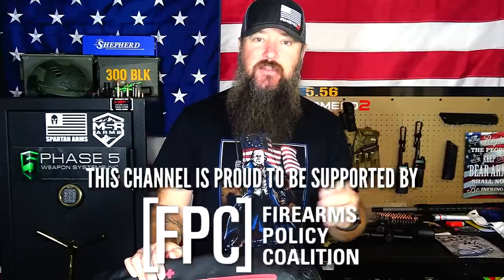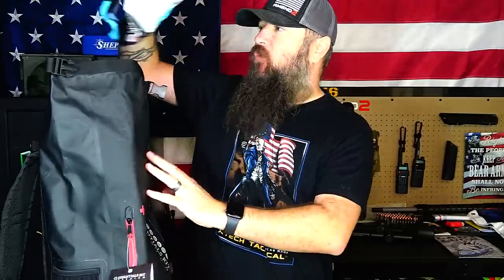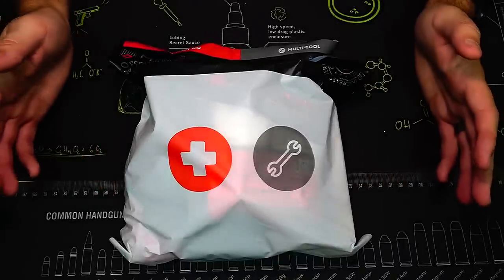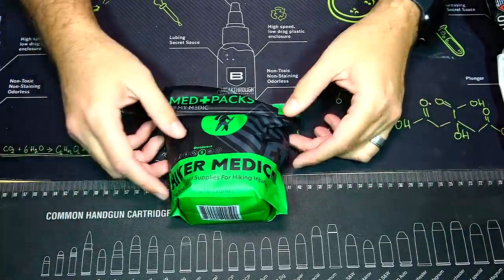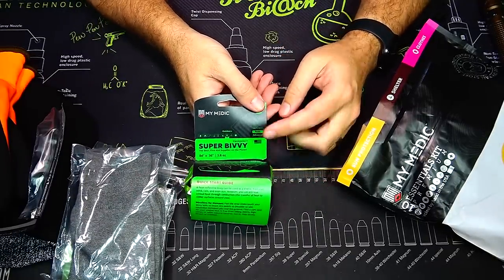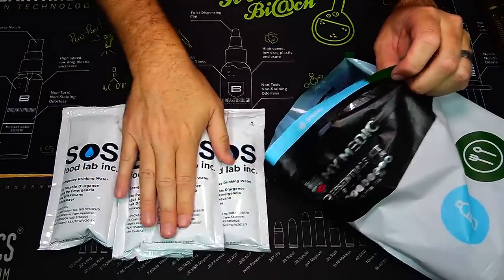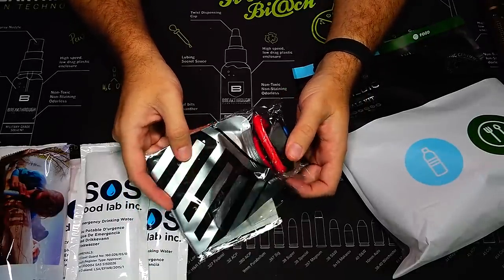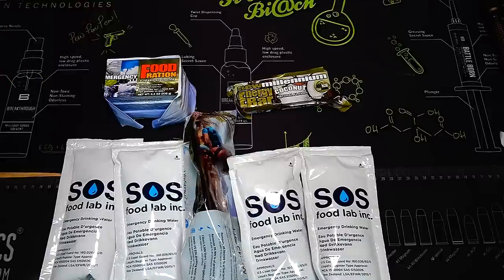My Medic 10 Essentials Kit! This is AWESOME!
This is a review of the My Medic 10 essentials kit which includes medical, water, food, clothing, shelter and more.